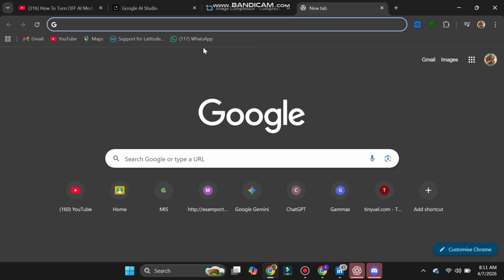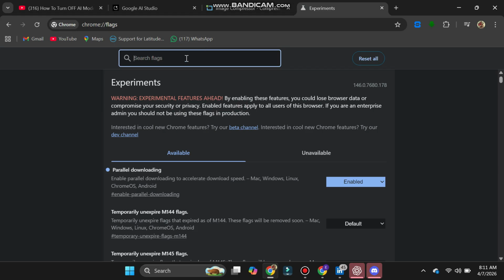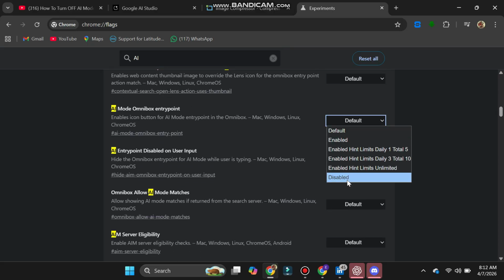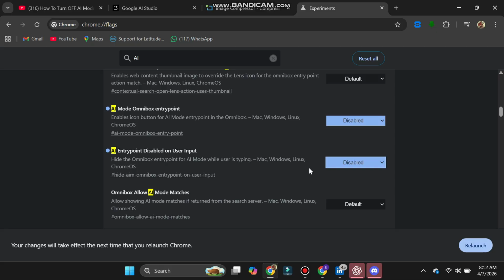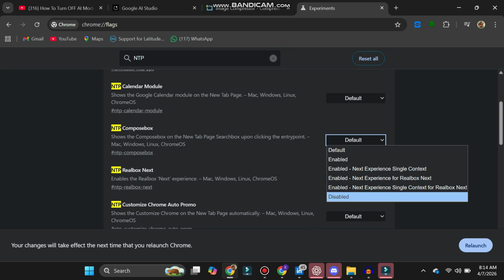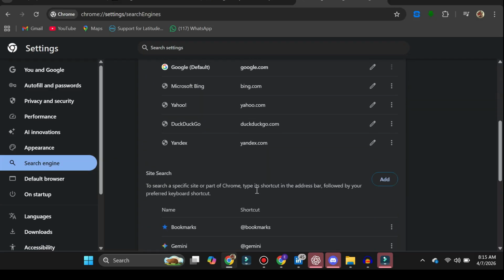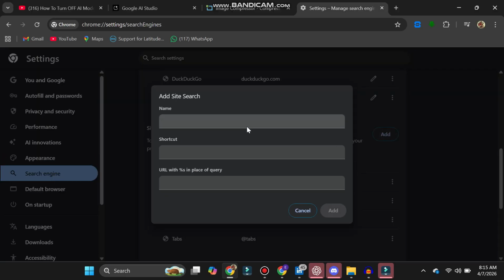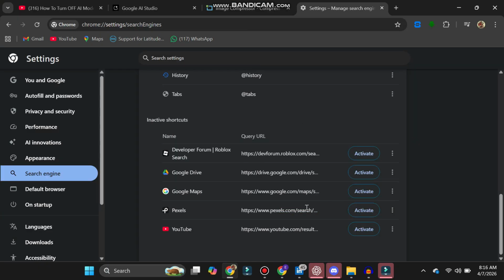How To Turn OFF AI Mode In Google (Quick Guide) 2026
In this video, I’ll show you how to turn off AI mode in Google Chrome step by step. If you are seeing AI results or AI overview in your search and want to disable it, this guide will help you do it easily. I’ll walk you through how to use Chrome flags to turn off AI features and also how to change your search settings so you only see normal website results. Just follow the steps carefully and you’ll be able to remove AI features from your Chrome browser in no time.